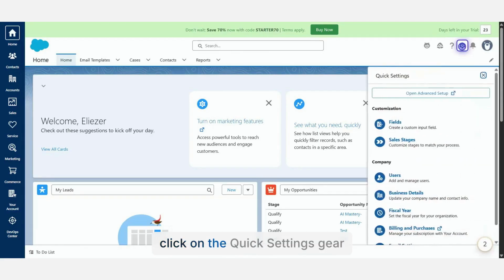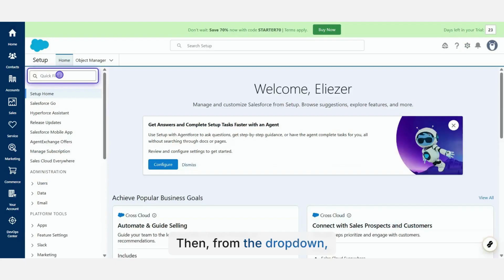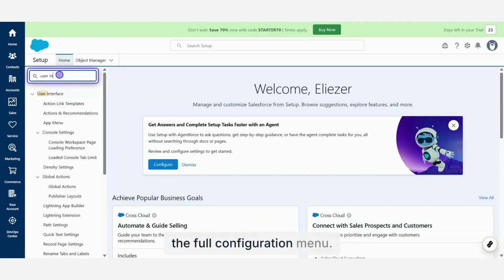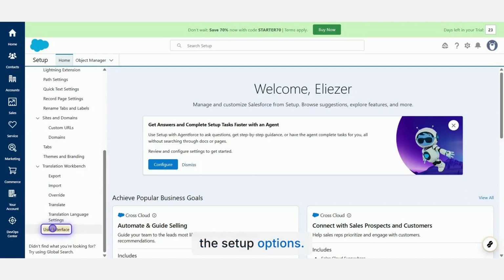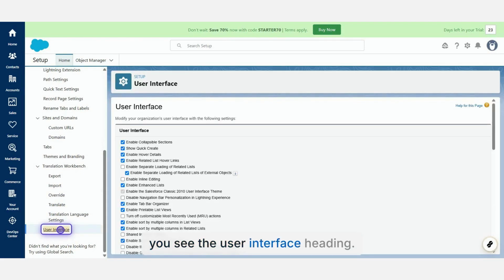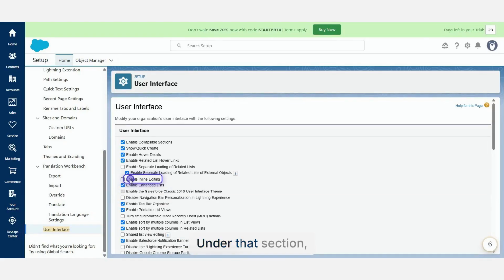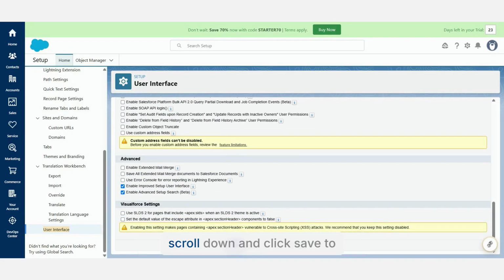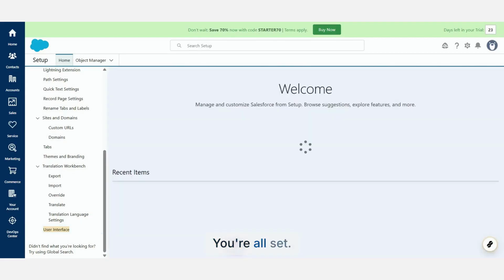How to Enable Inline Editing in Salesforce (Updated 2026)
In this video, we discuss how to enable inline editing in Salesforce in under two minutes. We walk through the steps to enable inline editing using Quick Settings and Advanced Setup, and show you how to check the Enable Inline Editing checkbox in User Interface settings. If you're tired of opening every record just to change one field, this tutorial will save you time.

00:00 Introduction to Inline Editing
00:16 Accessing Quick Settings and Setup
00:28 Finding and Opening User Interface
00:39 Enabling and Saving Inline Editing